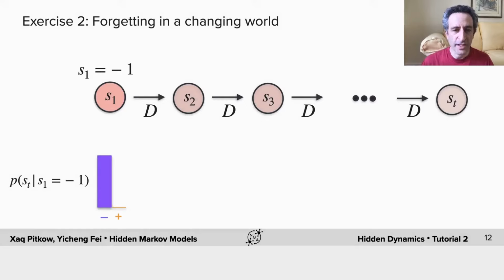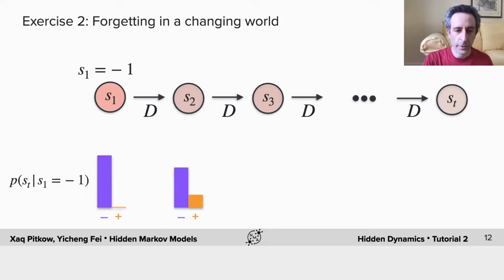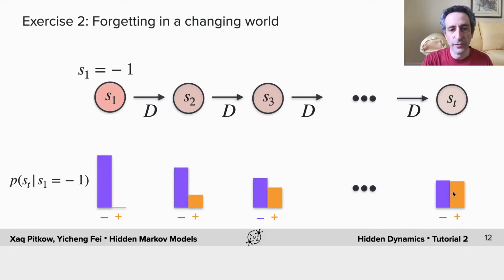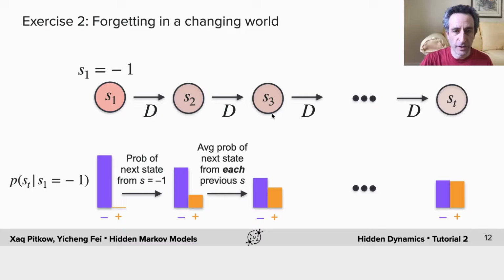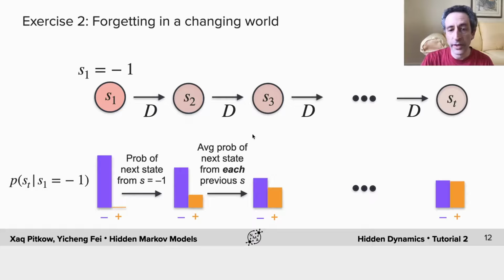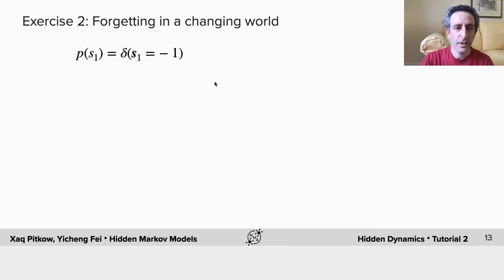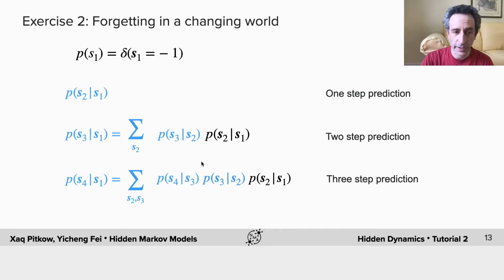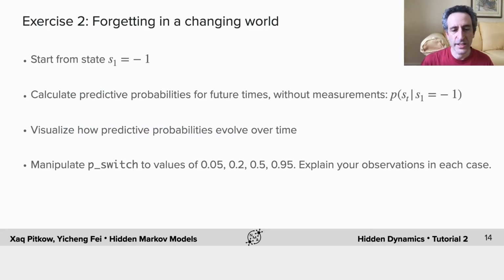Hidden Dynamics T2 Video 4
We thank Ashish Sahoo for editing and Kushaan Gupta for captioning this video.